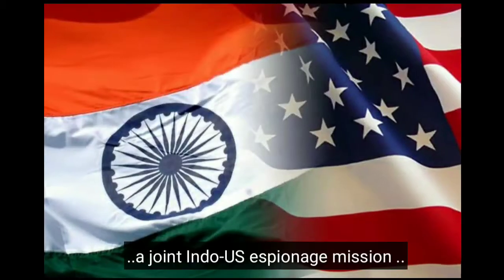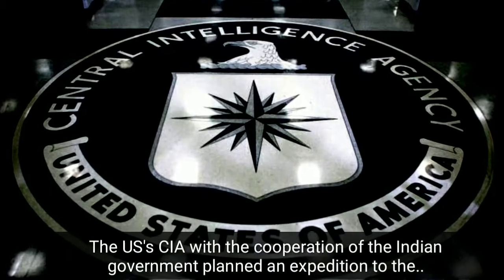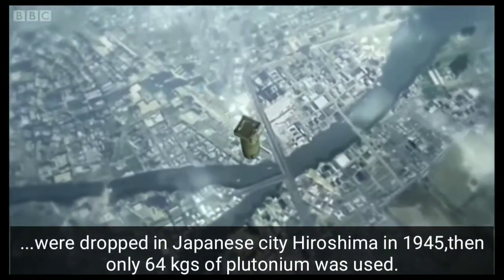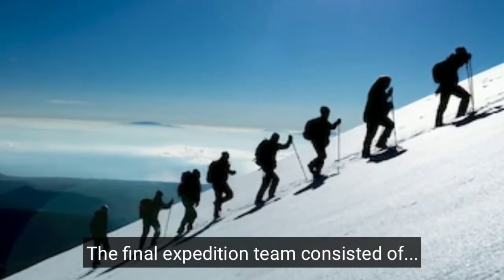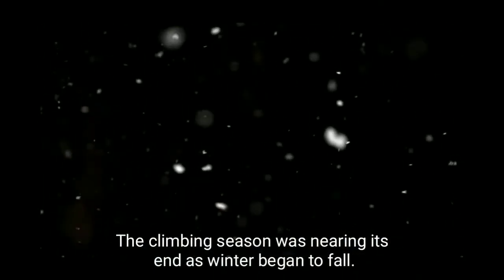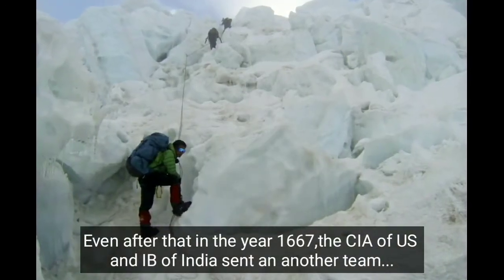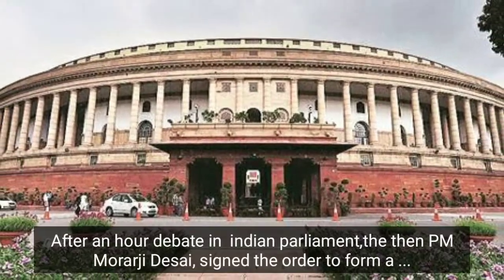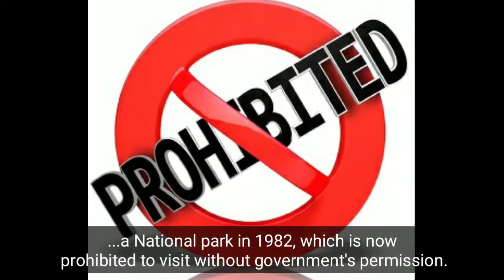Operation HAT || How India and America lost a nuclear device in the Himalayas || Military Operations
Operation HAT was an espionage mission by India and US to spy on the nuclear activities of China.
To spy on China A nuclear powered monitoring station was planned to install in NANDA DEVI mountain of Himalayas. But the team lost the nuclear device in the Himalayas. After not able to find the device ,another device was successfully installed on top on NANDA KOT mountain.